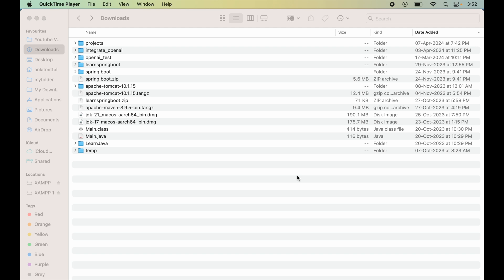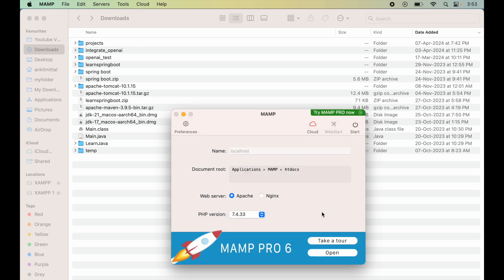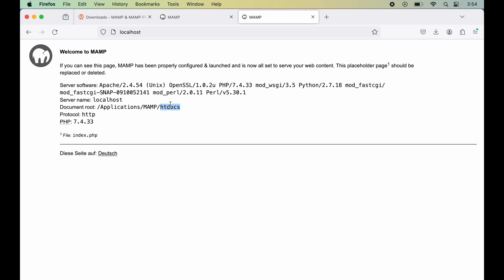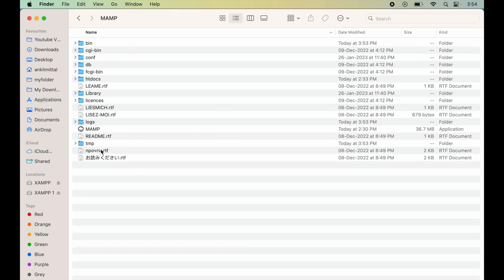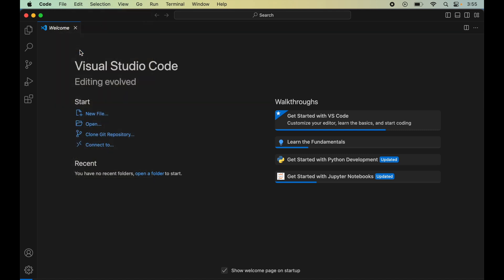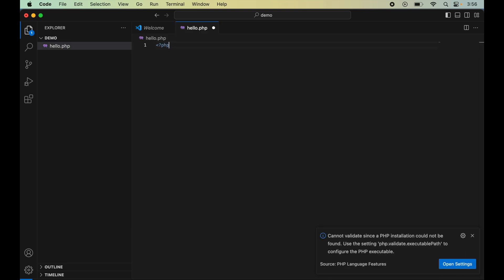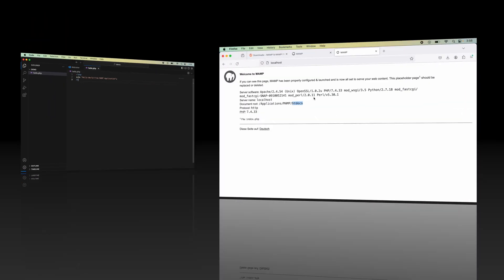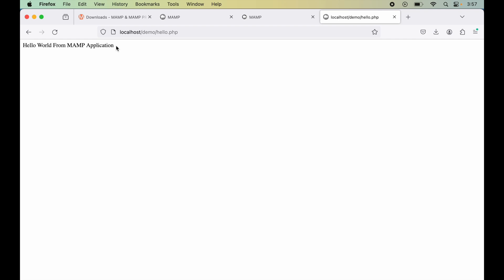How to Create PHP Project on Mac OS using MAMP | Run PHP Project on Mac with MAMP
Learn how to create & run PHP project on Mac OS (MacOS, Macbook, Apple, Mac M1, Mac M2, Mac Pro, Air) using MAMP. PHP on MAMP Server is covered in this video where Hello World PHP file is created in Visual Studio Code (VSCode).

In this video, I have explained to create a simple Hello World PHP file using VSCode and deployed on MAMP server locally on a mac system.

* NOTE: If MAMP is not installed in your system then you can refer the previous video to easily install MAMP on your Mac System.

Welcome to our comprehensive tutorial on how to create and run a PHP project on Mac OS using MAMP. Whether you're a beginner or an experienced developer, this step-by-step guide will help you set up your PHP environment efficiently.

📋 In this video, you will learn:
Setting up MAMP to create a local server environment.
Creating your first "Hello World" PHP project.
Running your PHP project locally on Mac OS.

📝 Why use MAMP for PHP development on Mac?
Easy installation and setup.
User-friendly interface.
Seamless integration with Mac OS.